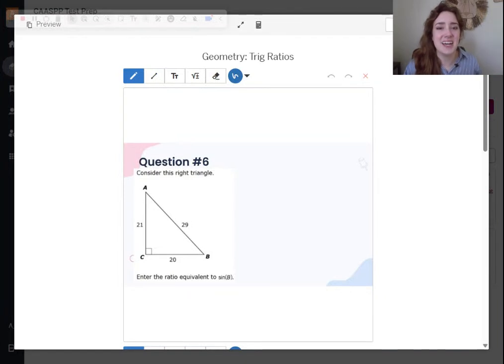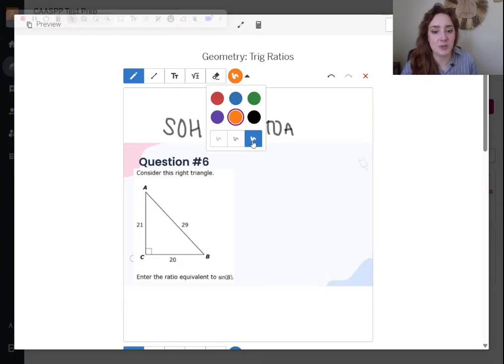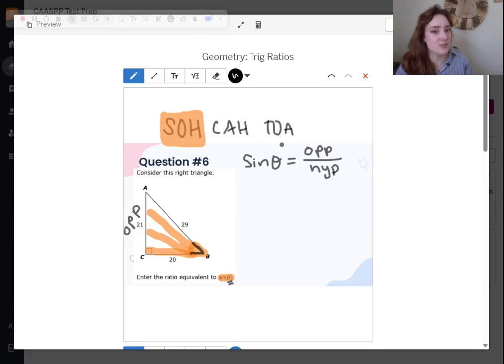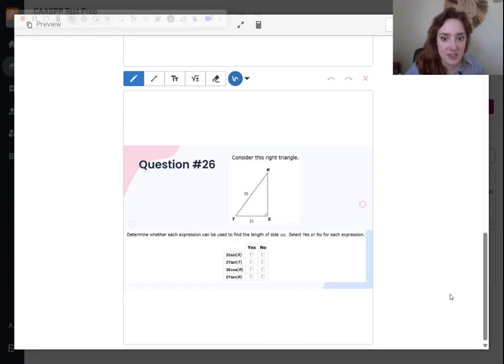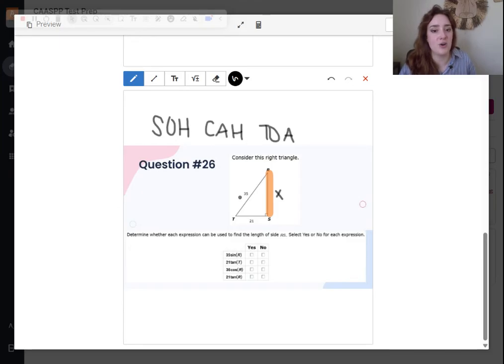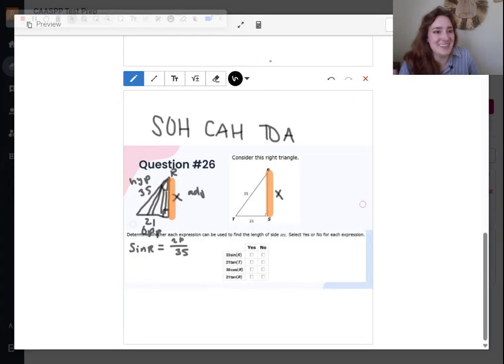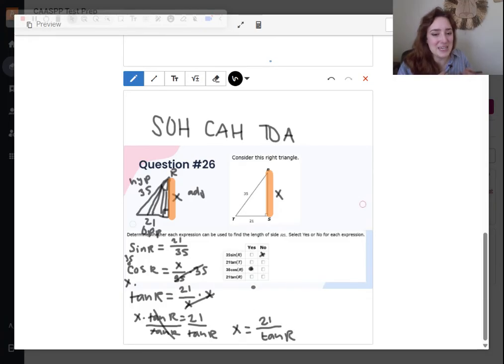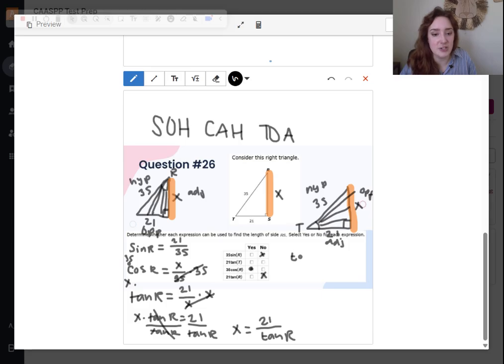CAASPP Test Prep Study Guide Trig Ratios SOH CAH TOA Math Geometry Trigonometry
To help my class prepare for CAASPP testing- reviewing problems from practice test on public website for CAASPP. Includes notes and refresher of topics previously taught! 11th grade CAASPP testing prep.

Trigonometric Ratios, SOH CAH TOA, sine, cosine, tangent, checking answers, how to work out problems from California state testing practice test.